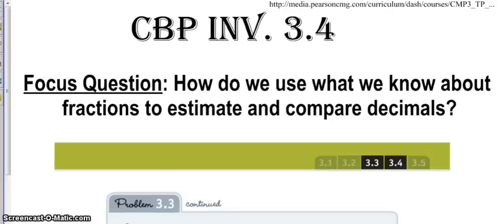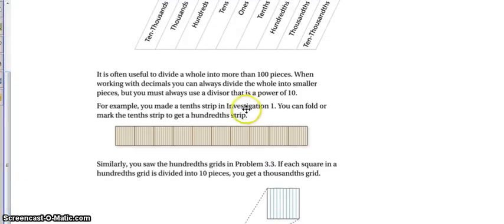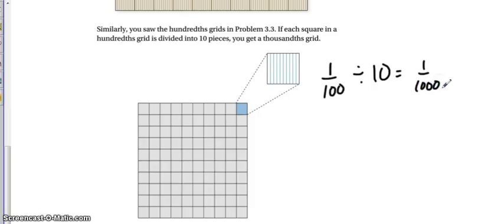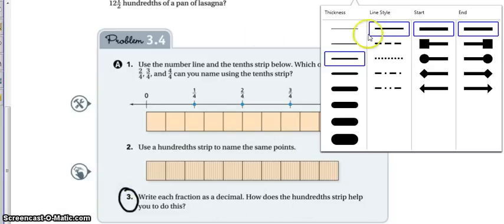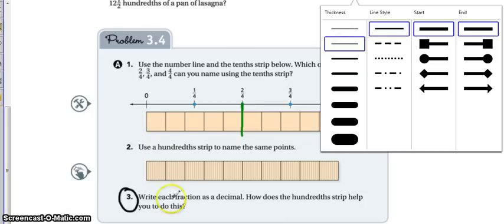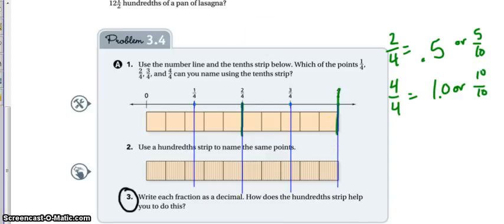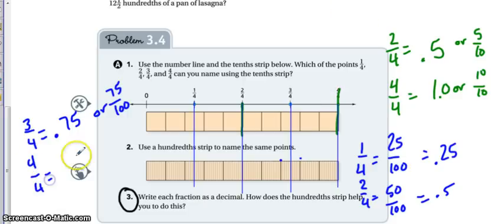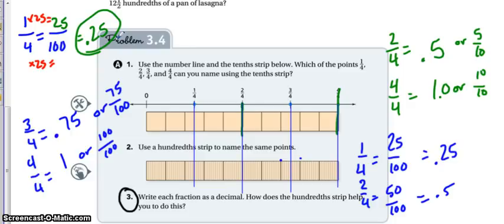CBP Inv 3 4 Decimals on the Number Line